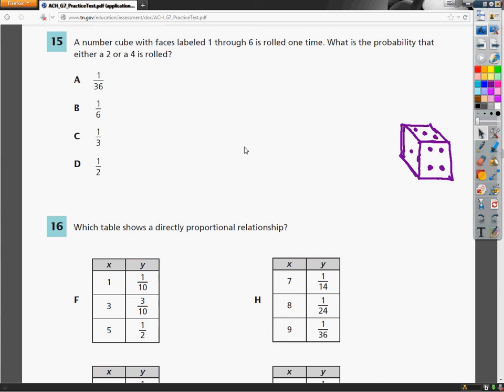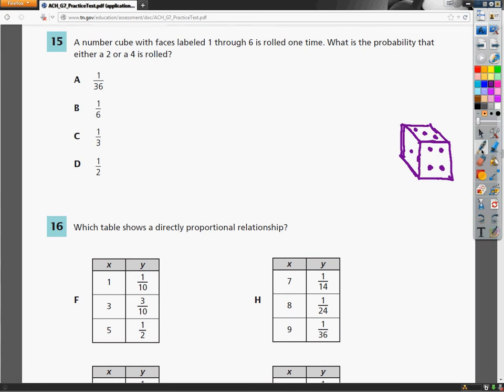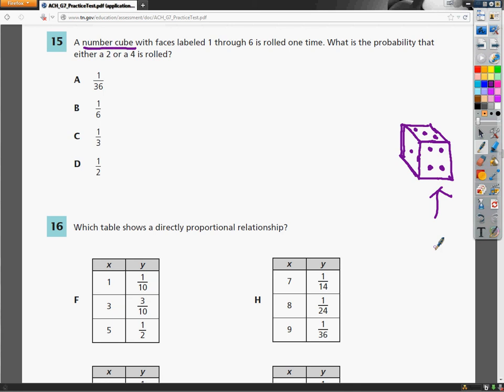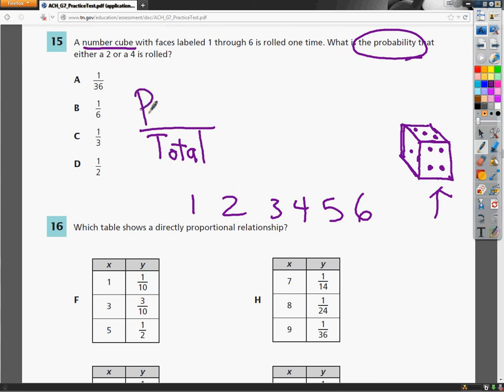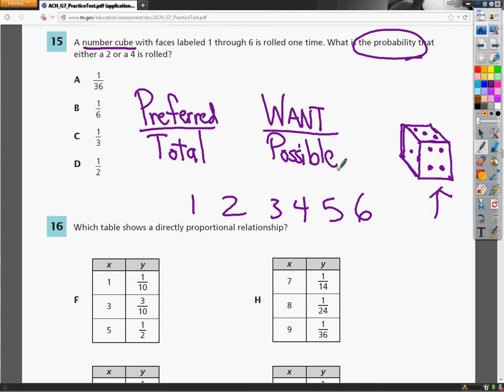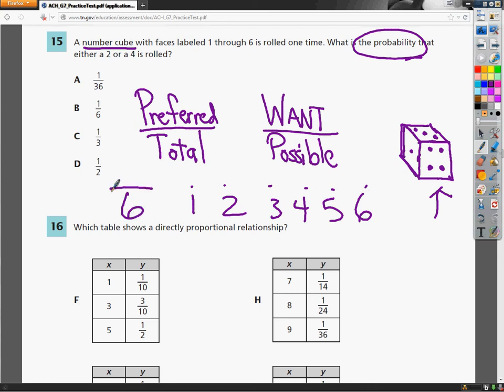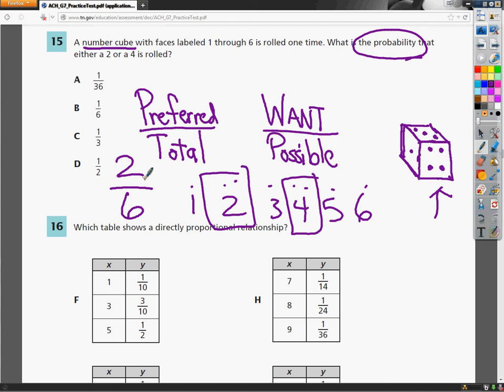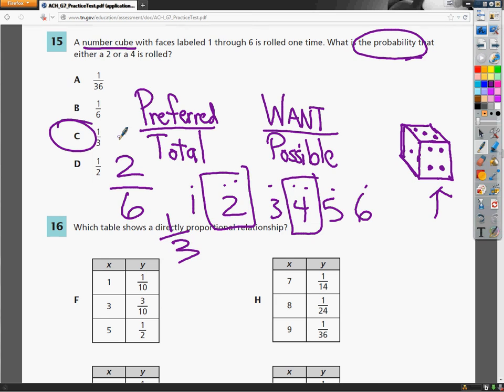Question 15 - 7th Grade- TCAP Math Practice Test